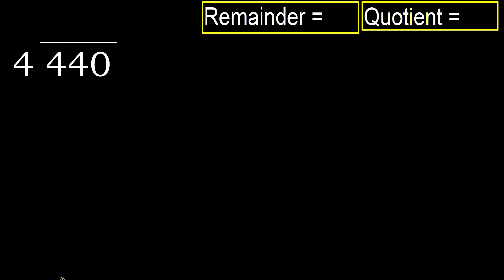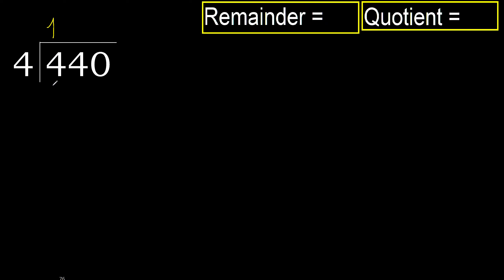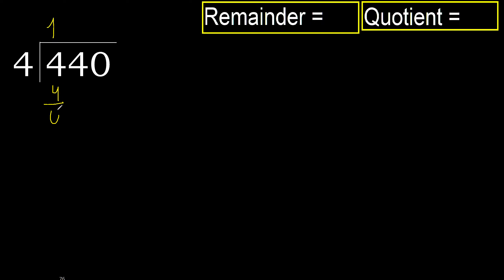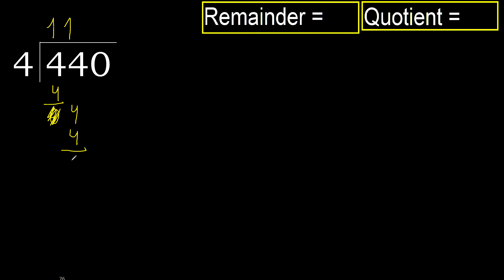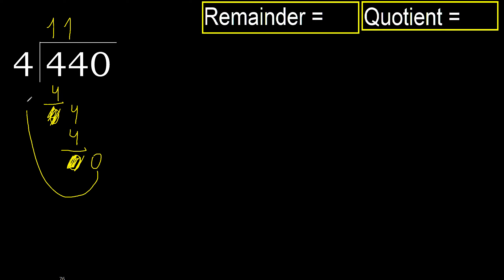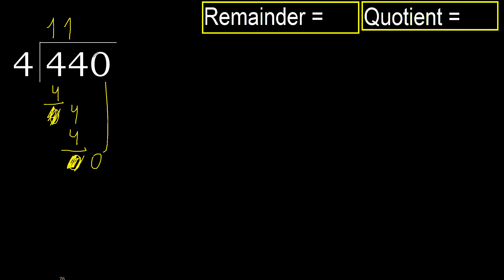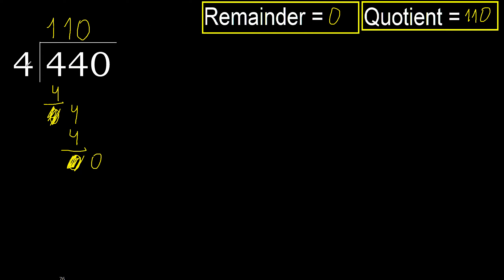Divide 440 by 4 , remainder . Division with 1 Digit Divisors . How to do